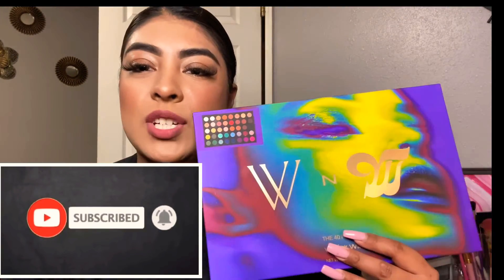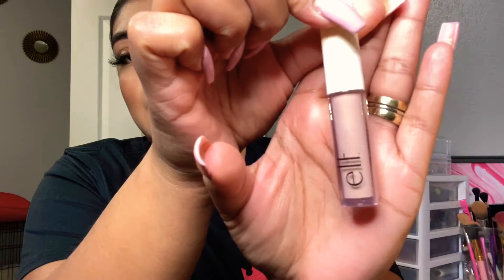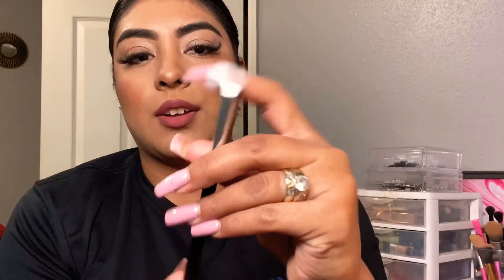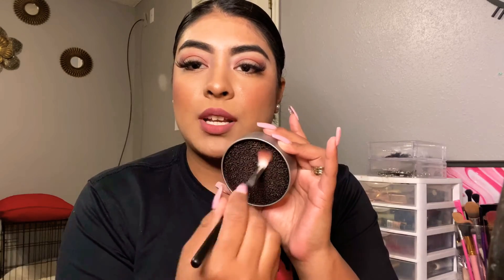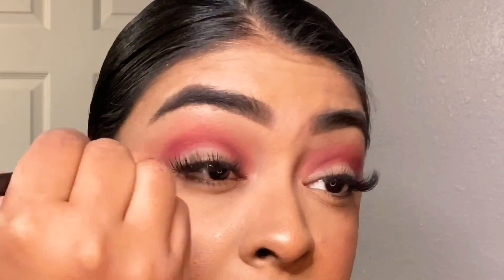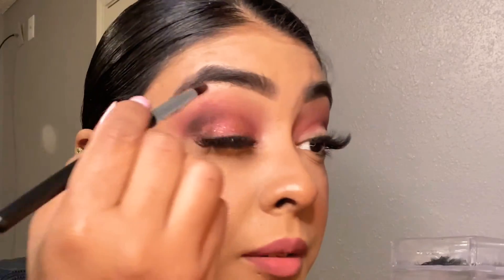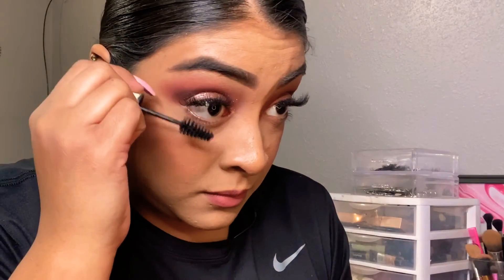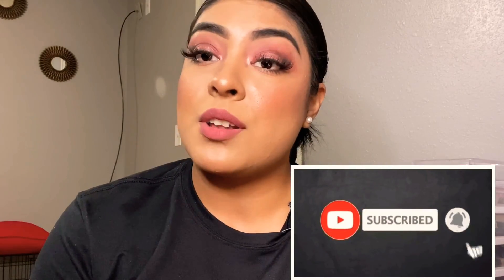Wet n Wild the 40 pallet review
Hello my beautiful, hope you enjoy this short video of me reviewing the 40 pallet by Wet n Wild! All I can say is that I’m obsessed with the pigmentation!

Hello, my name is Yara, I’m a licensed Cosmetologist and I am 25 years old!
I do a bunch of makeup tutorials step by step! I also love to film DOLLAR TREE HAULS because I love saving money and giving tips on what to buy there and what NOT to buy there! You will also find try on clothing and try on shoes in this channel! I’m also a mommy of two boys, I love sharing my mommy makeup routine and hope it helps a lot of new mommy out there!